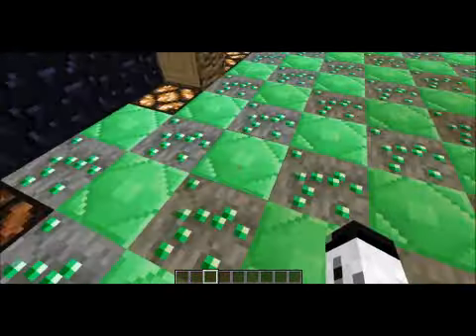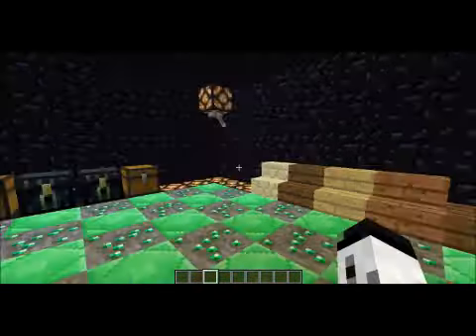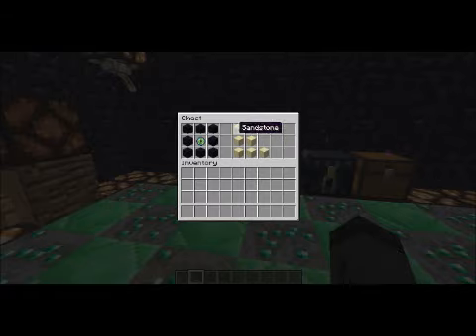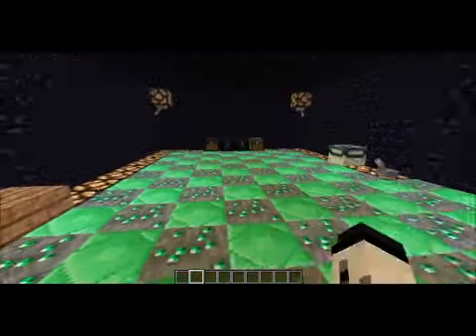1.3 Update Features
Well im sorta tired